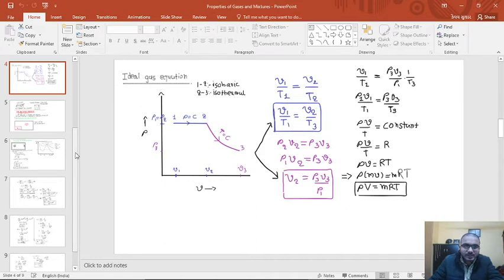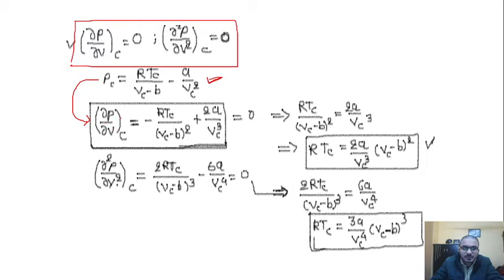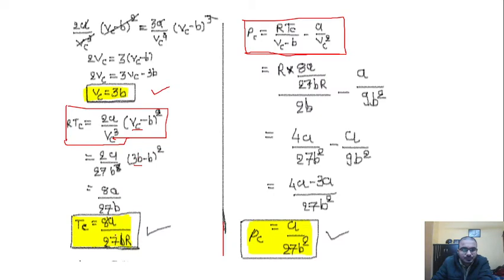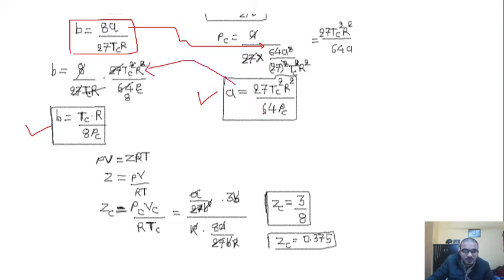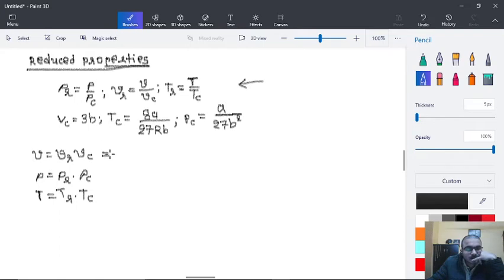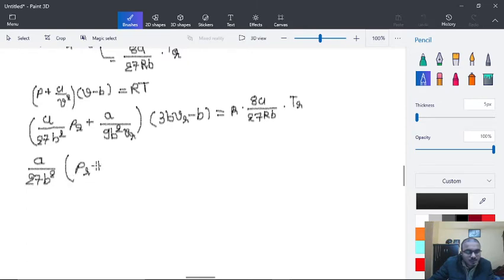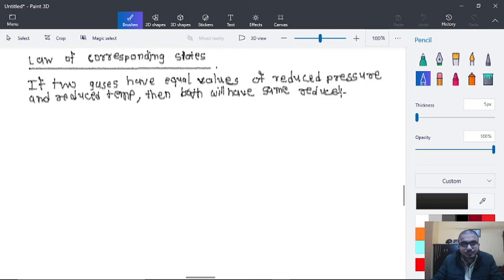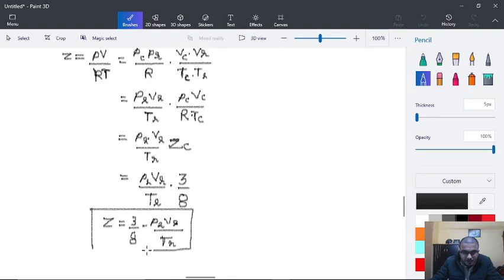AT-03- Properties of Gases and Mixture Part- III